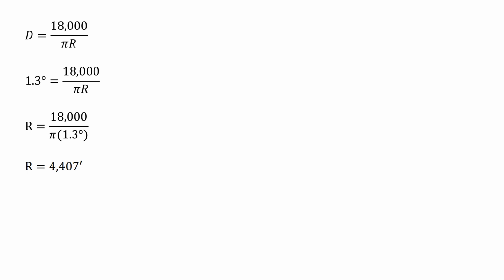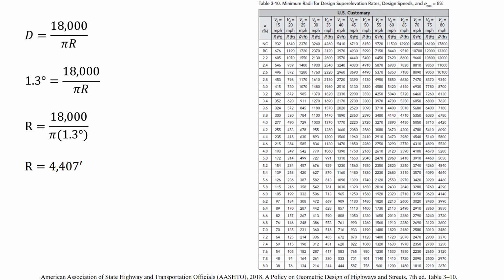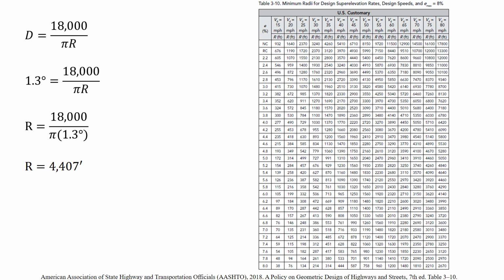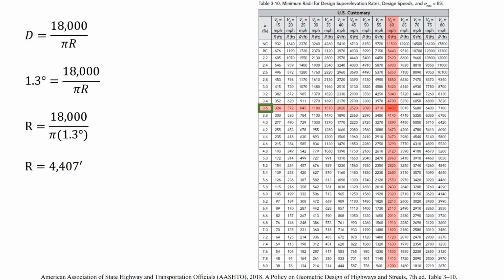Design Superelevation for a Horizontal Curve Example Problem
For a 1.3 degree curve with a design speed of 60 MPH and an emax of 8%, what design superelevation would you recommend?